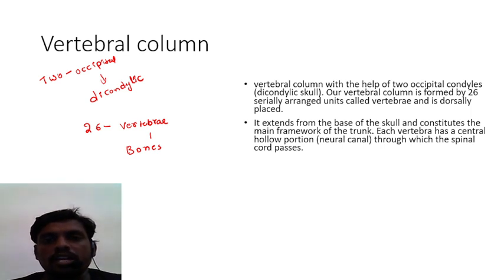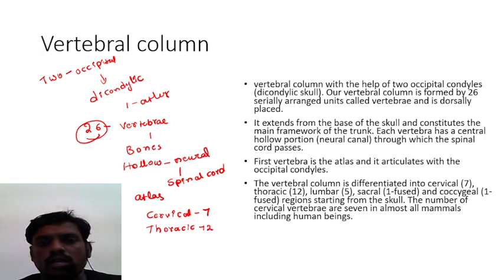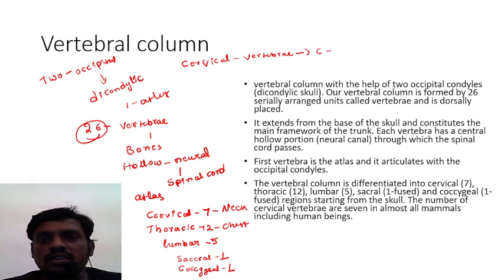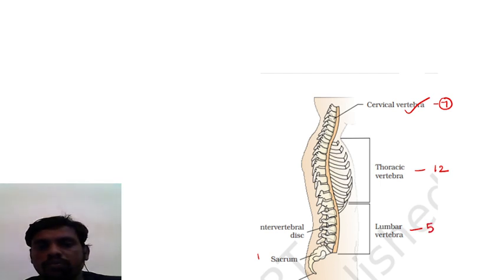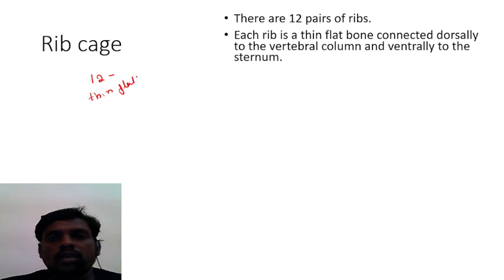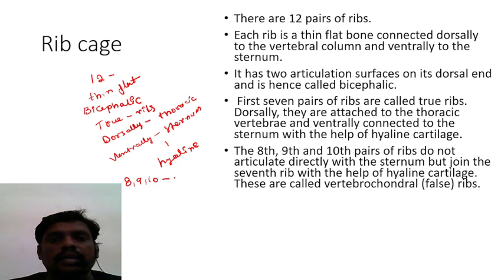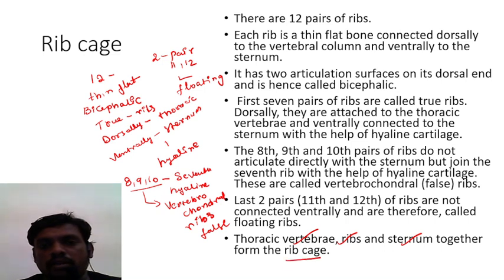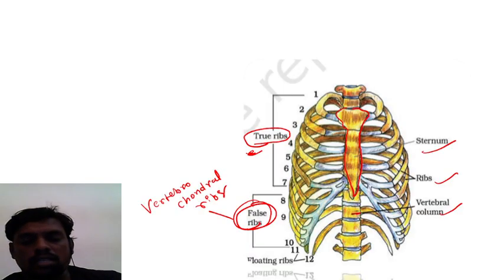Vertebral column and rib cage_Neet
Bones of ribs and vertebral column.